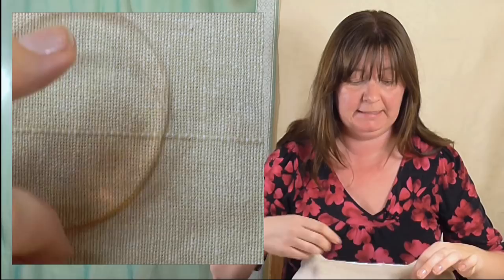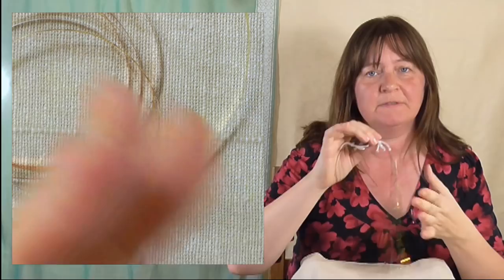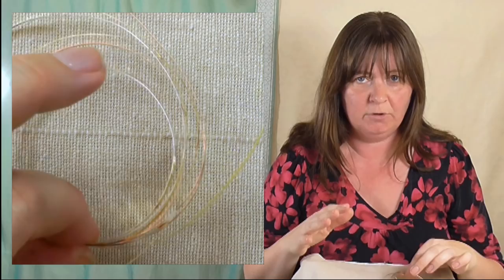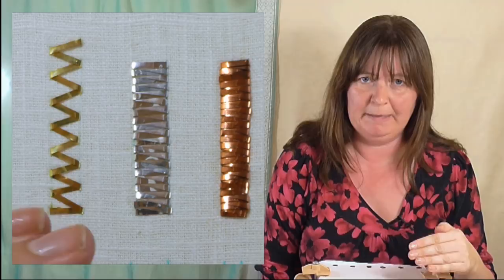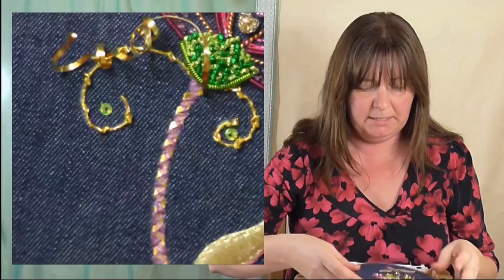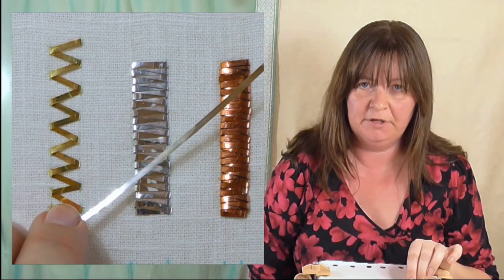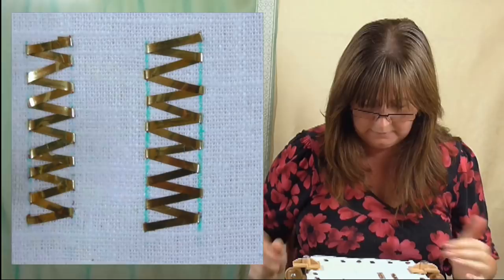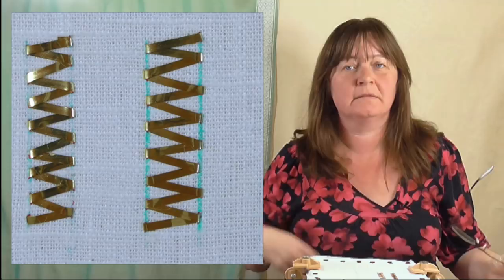Broad Plate goldwork embroidery - a video introduction.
An introduction to using Broad Plate No6 in goldwork embroidery showing couching down in an open zig zag design.

for your hand embroidery and goldwork supplies.

Broad Plate goldwork embroidery - an introduction